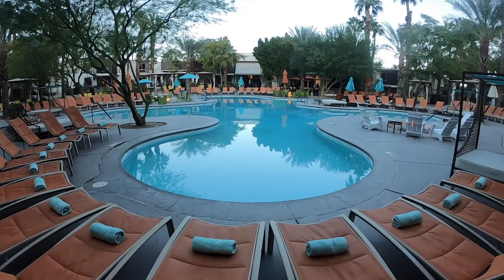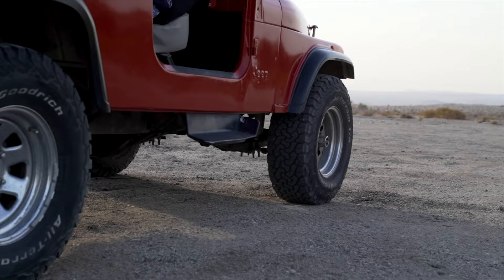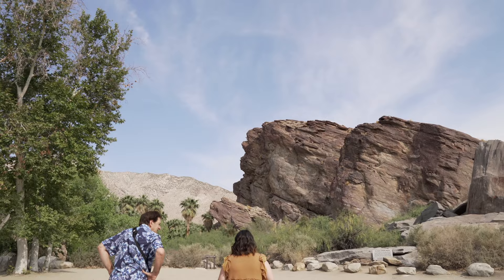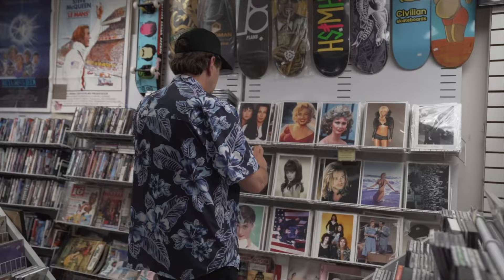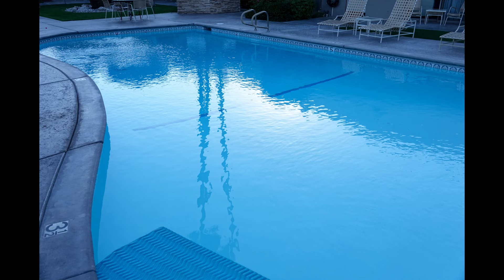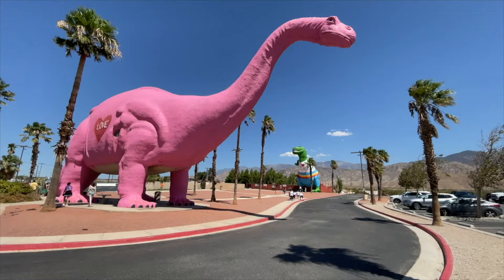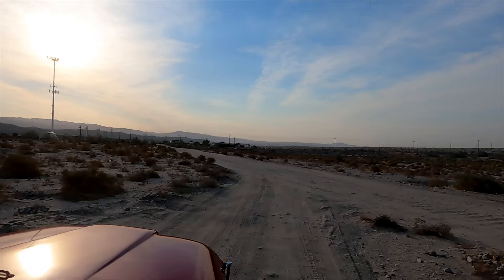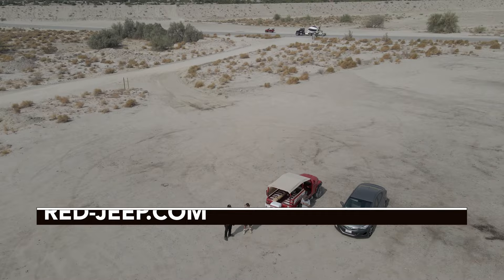🌴 Palm Springs: Best Instagram spots and tour 🌴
🌴 Explore the best Instagram spots in Palm Springs on PhotowalksTV with Jefferson Graham, the remote desert scenery, windmills and classic mid-century homes, Hollywood colony, hotels & swimming pools.
He meets up with several locals who help him find the best photo locations, including local photographer Brianna Broyles and Just Fabulous CEO Stephen Monkarsh, as well as Joyce Kiehl, Joe Enos and David Young.

The Photowalks series is all about bringing viewers to iconic places in search of the best photo spots and how to get them.

Videography: Sean Fujiwara

Chapters:
00:00 Intro
00:37 David Young Palm Springs Vinyl
00:57 Stephen Monkarsh, Just Fabulous
02:22 Pick up maps at Welwood Murray Library
03:21 Brianna Broyles at Ace Hotel
04:34 Indiana Canyons neighborhood
05:17 That "Pink" Instagram door
06:58 Indian Canyons nature preserve
09:45 Downtown
10:00 Sherman's Deli
10:20 Hollywood Colony
11:57 Rowan hotel for timelapse photography
12:35 Swimming pools
12:50 Joe Enos on pools
14:19 Photographing windmills
15:06 Photo tips
18:26 Red-jeep tours
22:49 photo recap